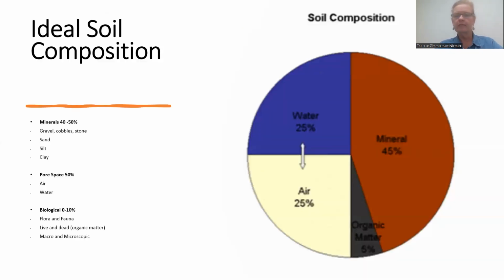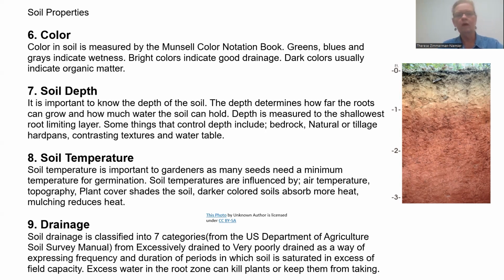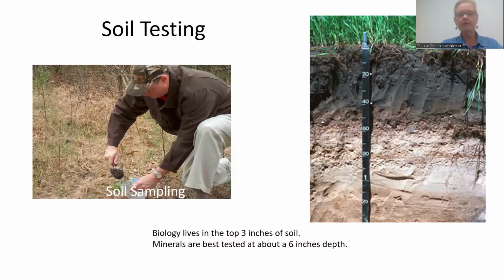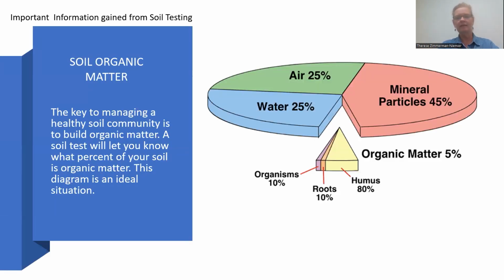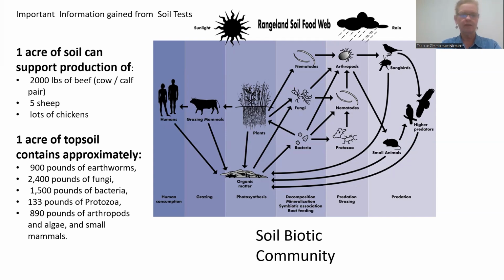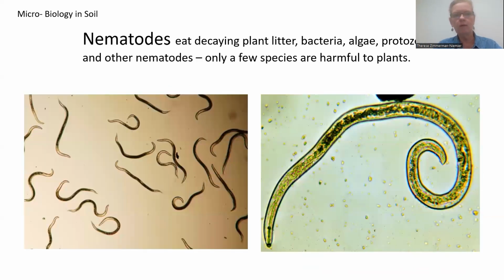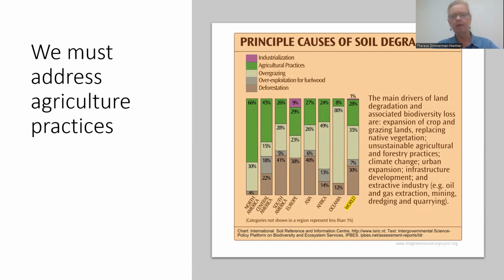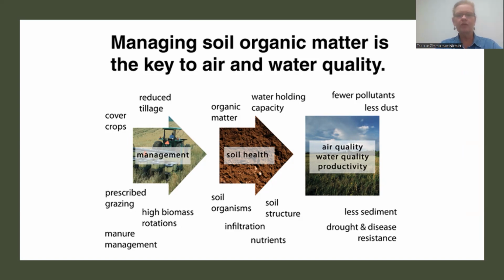Soil: The Foundation of Life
Theri Niemier shares an introductory lesson on soil science including soil formation and soil functions. This information is foundational to all farm and school programs.
00:00 Introduction
01:42 Ideal soil composition
03:10 Soil structure
06:00 The function of soil
07:10 Soil testing
10:52 Soil Organic Matter (SOM)
11:19 The nitrogen cycle
12:38 Microbiology in the soil
16:05 Soil organic matter sinks CO2
18:40 Agricultural practices and soil degradation
21:16 Closing soil video

This video is part of a conference series titled "Food, Farming & Sustainability: A Whole Systems Approach to Farm and School Education for the Future of Food Security". Presentations include advice for starting school gardens, engaging in sustainable agriculture practices, and securing funding for farm and school related programming.

This online conference was made possible through the support of Sustainable Agriculture Research and Education (SARE) and Good Shepherd Montessori School.
The conference was created and coordinated by Theri Niemier, Gwynneth Hurley, and Leena Mariani. Videos filmed and edited by Madlean Koehler.